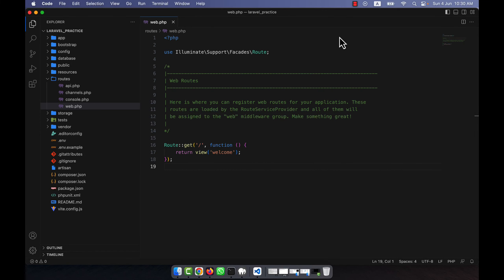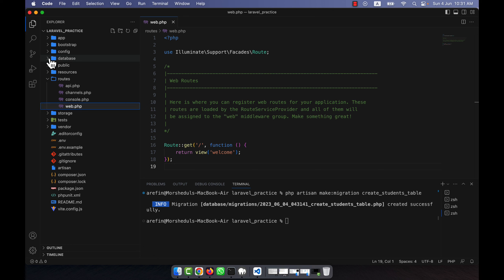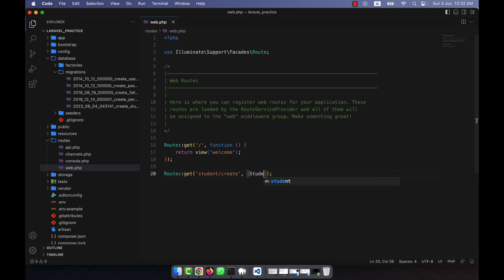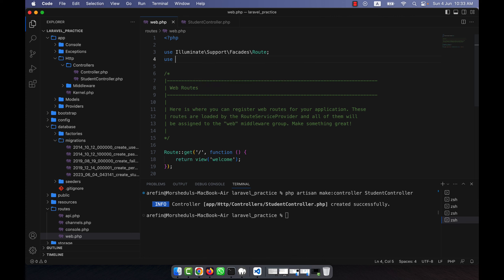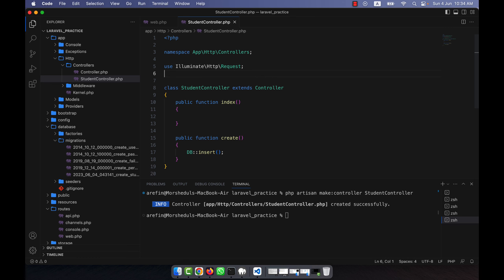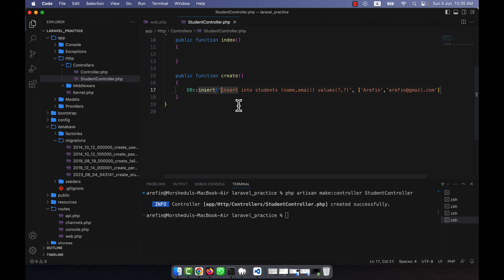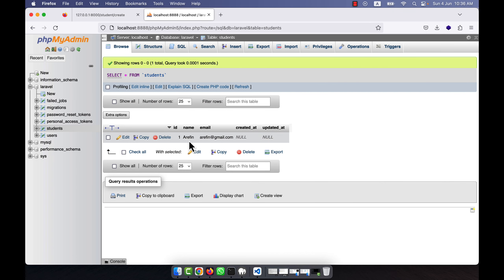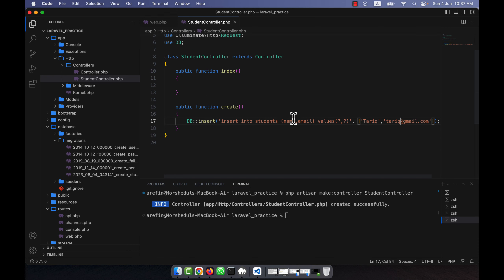Laravel 10 Fundamental [Part 77] - Raw SQL Query - Insert Data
In this tutorial, I have shown how to insert data using Raw SQL Query in Laravel. I hope, you will enjoy the video very much.